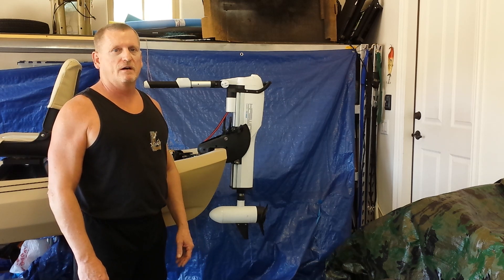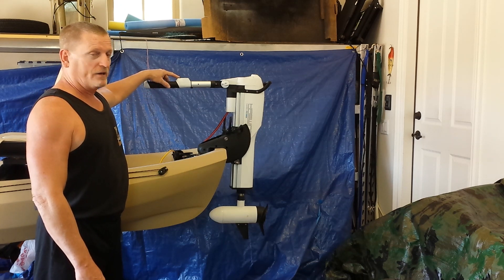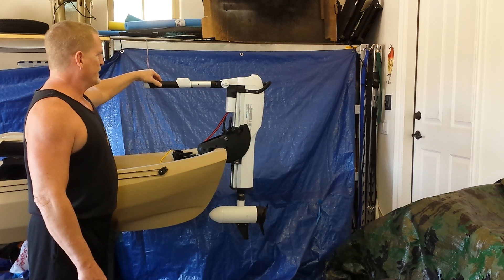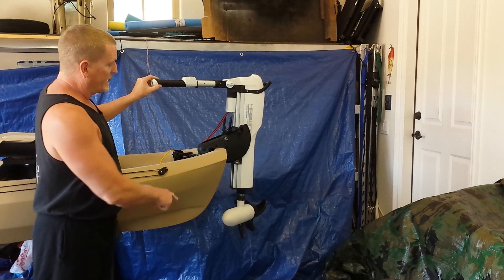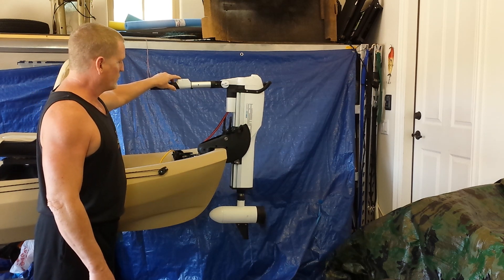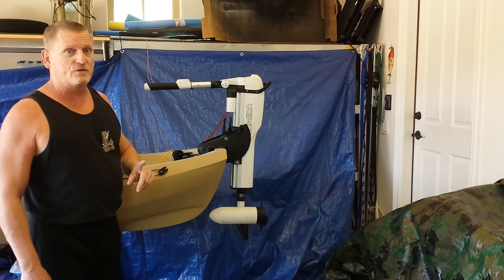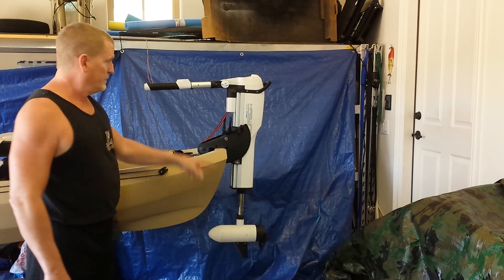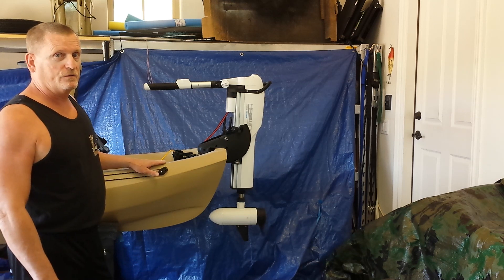12V 55 LB Haswing Comax Kayak Trolling Motor Demo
This is a demonstration of the properties of the Haswing Comax 12V 55 LB Salt/Freshwater kayak trolling motor. This quality trolling motor has many integrated features at a price lower than purchasing each item separately. It has a built in on/off switch, PWM speed controller, actuator driven propeller unit, and battery charge indicator, and 2:1 steering ratio.